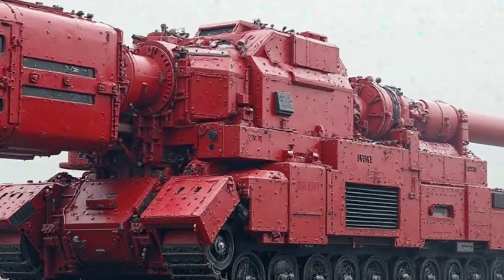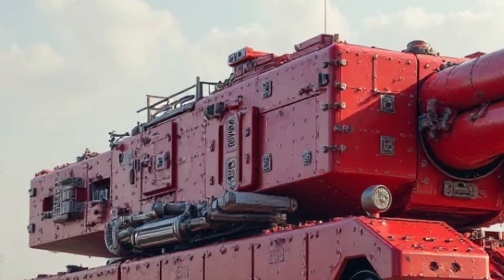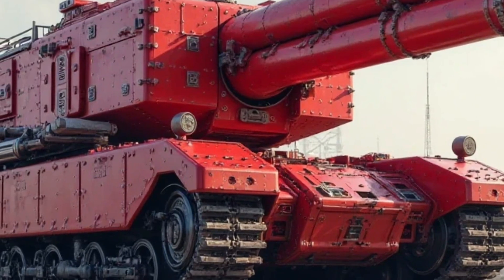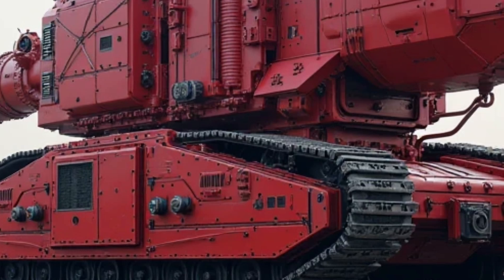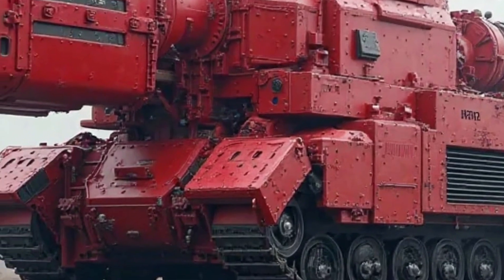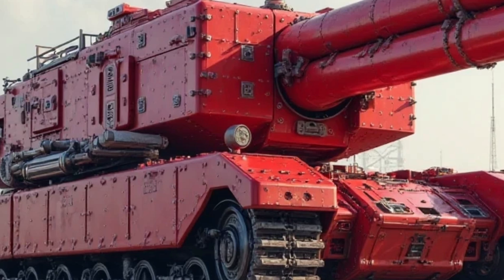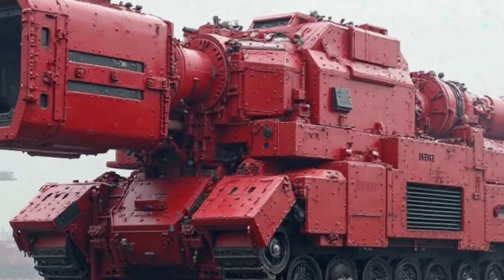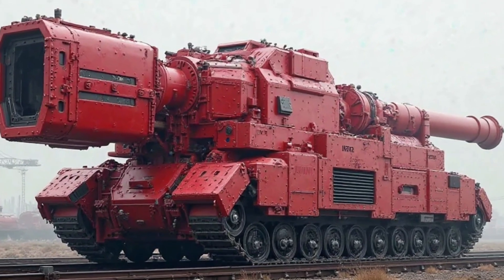All new look Schwerer Gustav 2025 — Возвращение Самого Мощного Орудия в Мире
Новая эра артиллерии началась! Schwerer Gustav 2025 — это обновлённая версия легендарного орудия Второй мировой войны. Современные технологии, искусственный интеллект и разрушительная мощь — узнайте всё о самом мощном артиллерийском орудии современности.